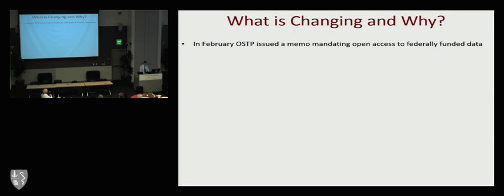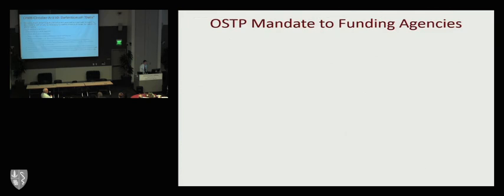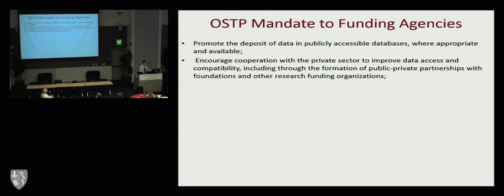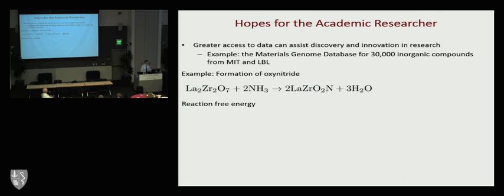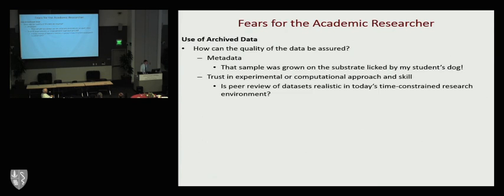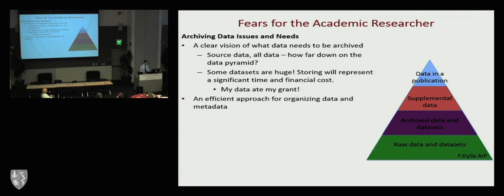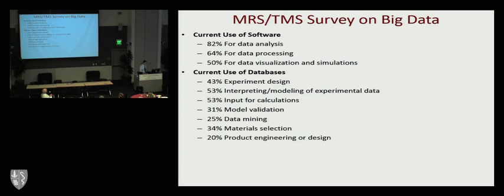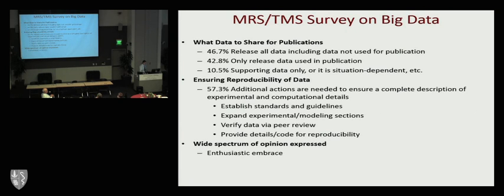Bruce Clemens - Stanford University Forum on the Future of Scientific Publishing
With the explosive growth in scientific publishing, access to scientific research papers and data has become an increasingly complex affair. Stanford's Forum on the Future of Scientific Publishing on June 27 brought together a diverse group of stakeholders to exchange information about open access to manuscripts and big data.

The Forum was held in response to the White House Office of Science and Technology Policy (OSTP) memorandum directing expanded public access to the results of government-funded research.  The February 2013 memo requires federal agencies sponsoring more than $100 million in annual research expenditures "to develop plans to make the published results of federally funded research freely available to the public within one year of publication... Such results include peer-reviewed publications and digital data." Furthermore, the memo states that data repositories could be maintained either by the federal government or "scholarly and professional associations, publishers and libraries." The memo directed federal agencies to provide the OSTP with their draft policies by August 22.

As federal agencies scramble to comply with the deadline, Stanford opened the doors to key players in the publishing debate, including publishers, scientists, librarians, government policy makers, open access advocates, and university faculty and graduate students. Stanford University Dean of Research Office, Stanford University Libraries, Stanford's School of Engineering, the American Physical Society, and the Stanford Photonics Research Center sponsored the event.